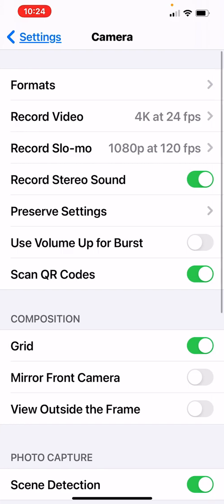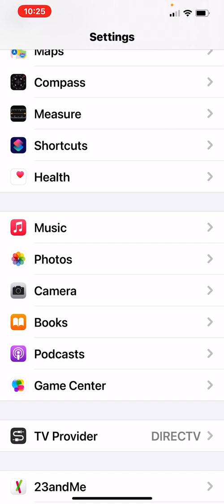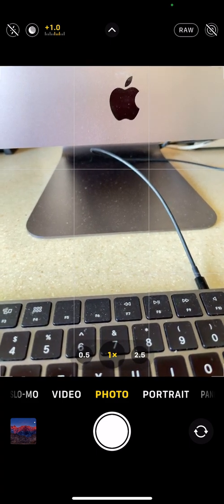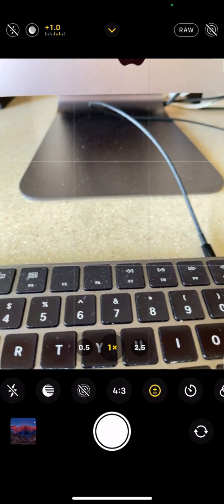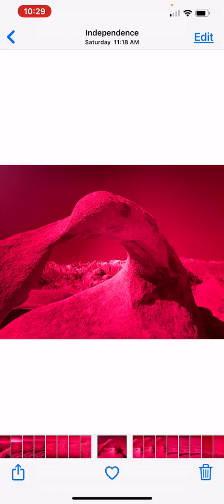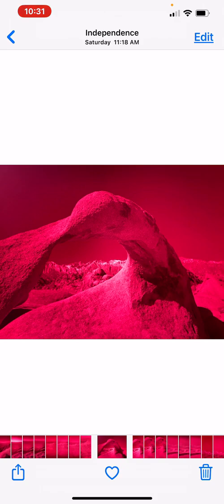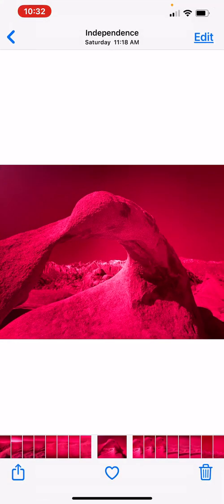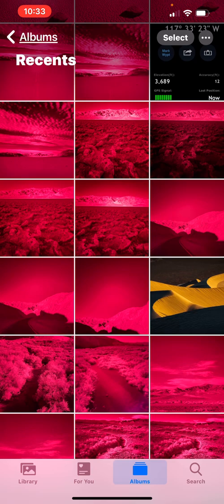Apple Pro RAW - Settings and Transferring File to Computer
In this video, I will show you the steps you must take to take advantage of the Apple Pro RAW file  now available on Apple IOS 14.3. I will show you the proper settings in both Camera and Photos in your Settings, then discuss aspect ratio and why that is important. Lastly I will discuss how to transfer your RAW file to either you MacBook or iMac to process like any other RAW file in Lightroom or whatever RAW processor you might choose.